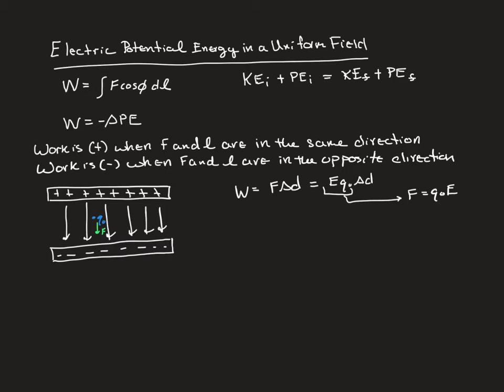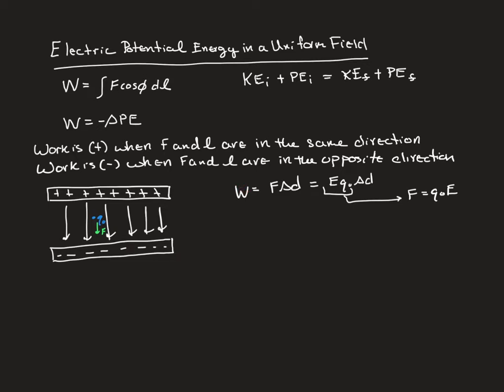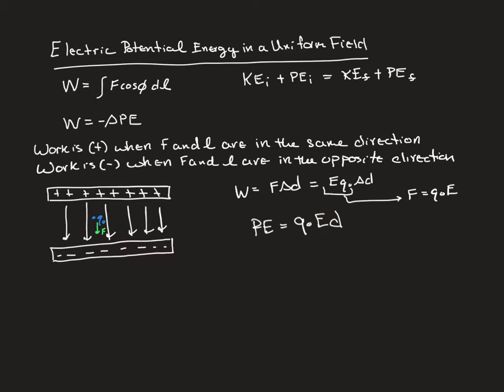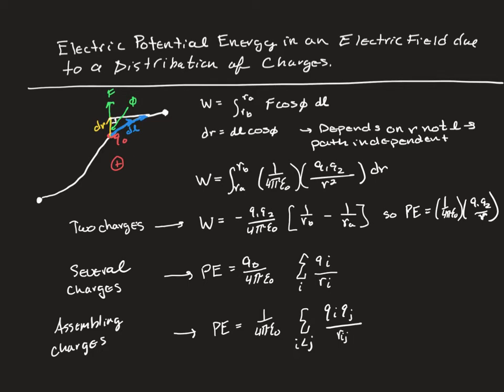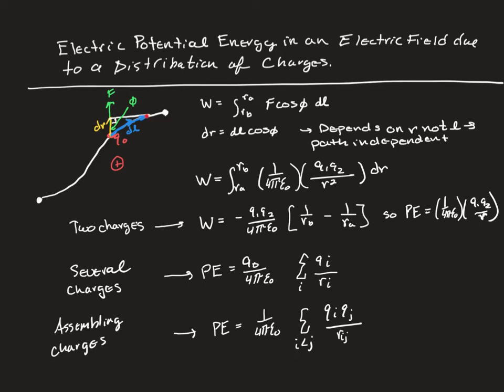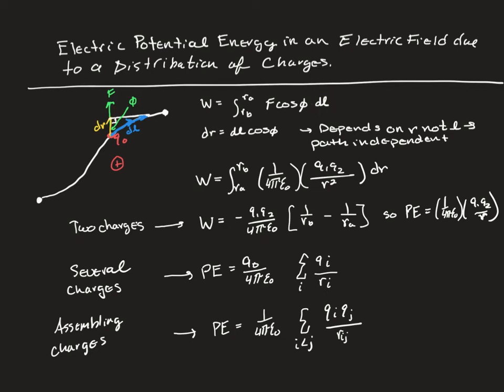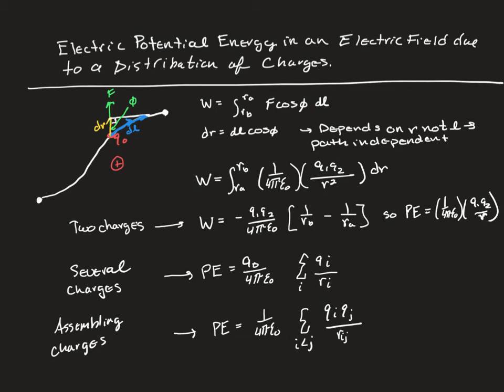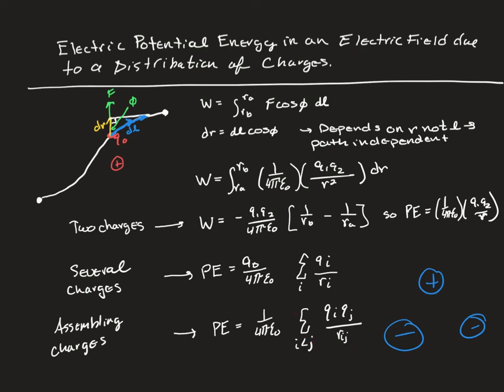Electric Potential Energy